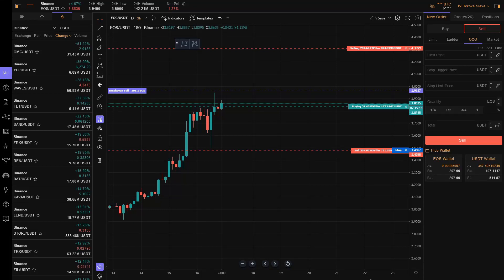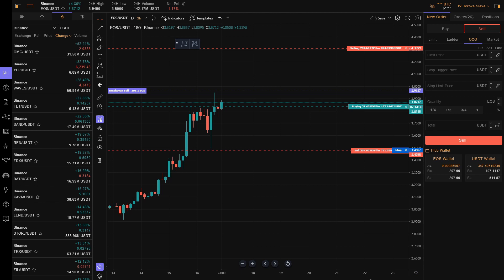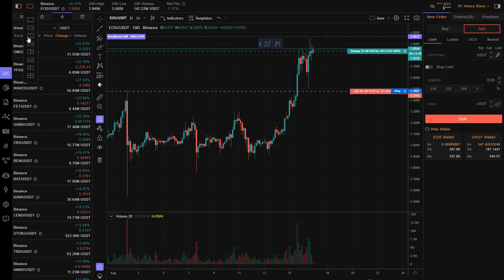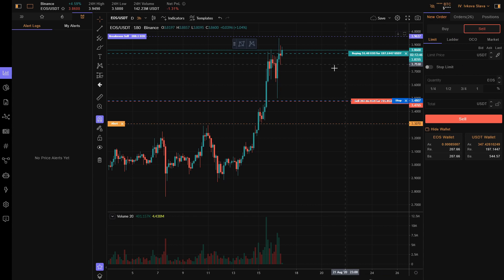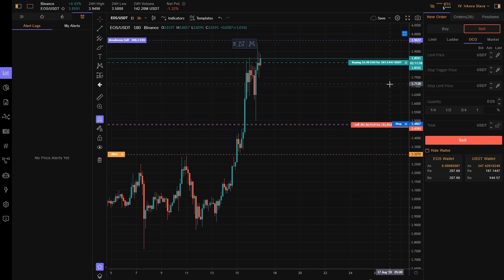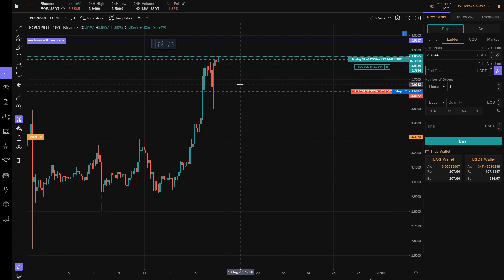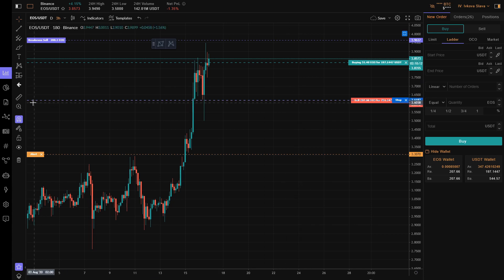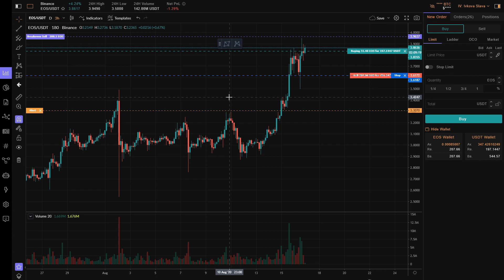How to use and save time with HyperTrader on Binance/Future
Hello everyone in this video I'll show you how to use HyperTrader trading terminal, save time in your trading decisions and make huge profits by switching to multiple windows, multiple wallets and accounts.